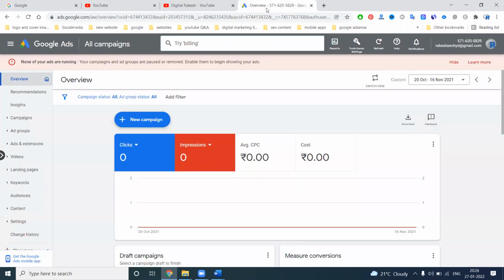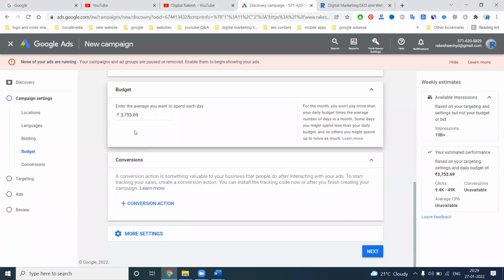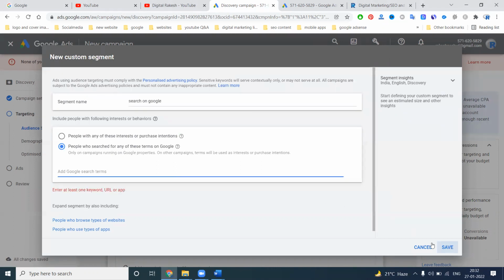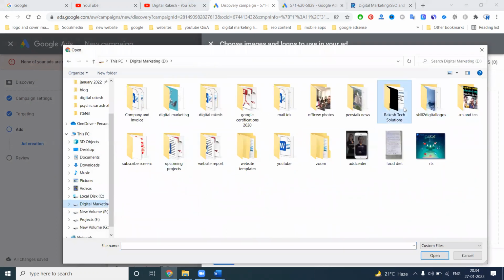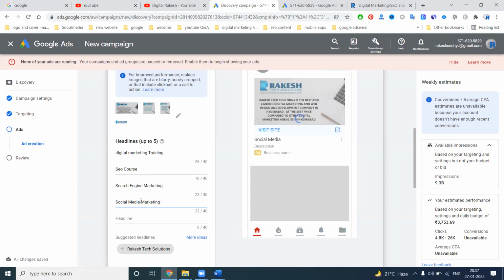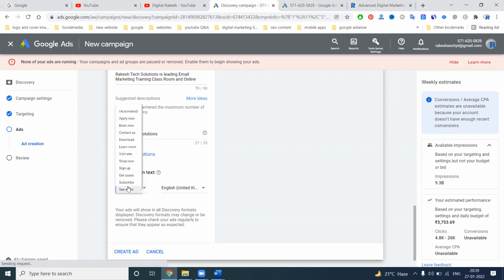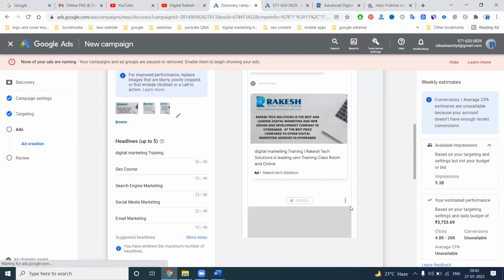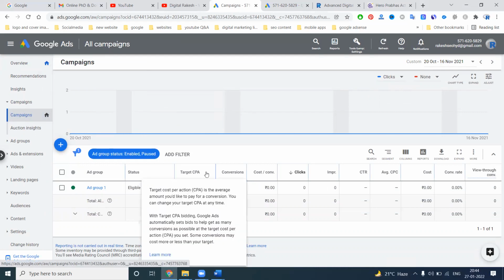Google Discovery Ads Campaign Tutorial 2022 | Google Ads Tutorials Creating a Discovery campaign